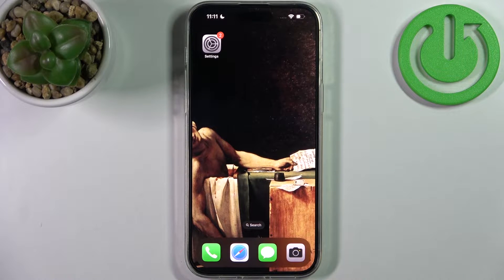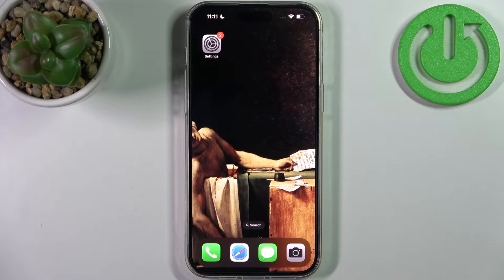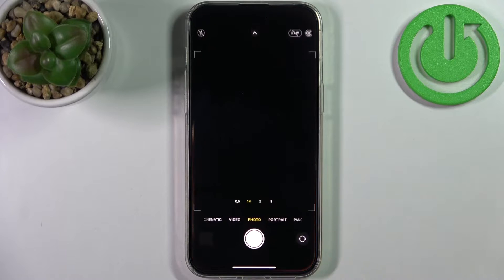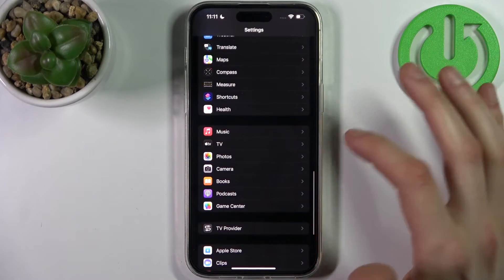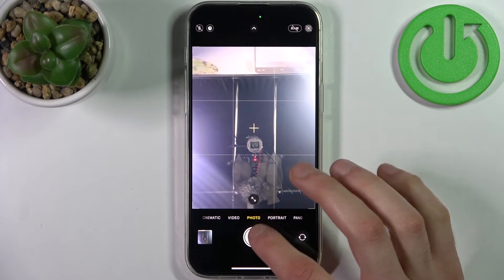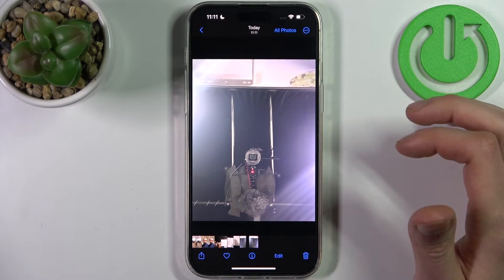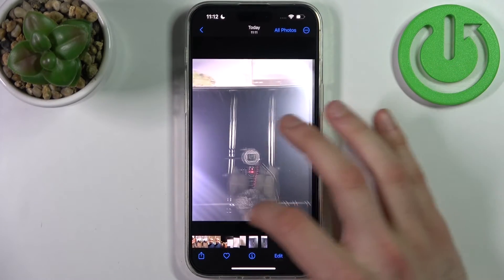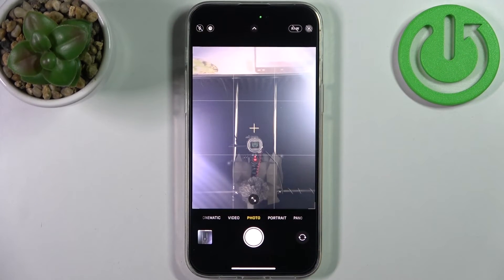How to Mirror Your Front Camera on iPhone 14 Pro Max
Find out more info about iPhone 14 Pro Max:
When you take a selfie with your iPhone using its Camera app, it automatically flips the image and mirrors it so it is opposite to the preview of the shot. Follow our steps, go to the camera settings and then enable or disable the mirror front camera. Go to our YouTube channel if you want to know more about iPhone 14 Pro Max.

How to mirror your camera on iPhone 14 Pro Max? How to mirror your front camera on iPhone 14 Pro Max?